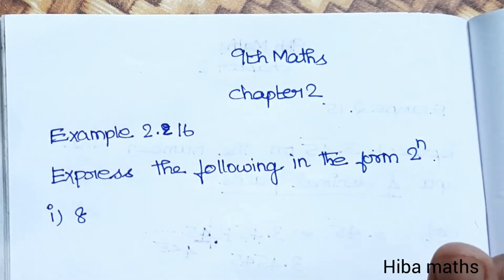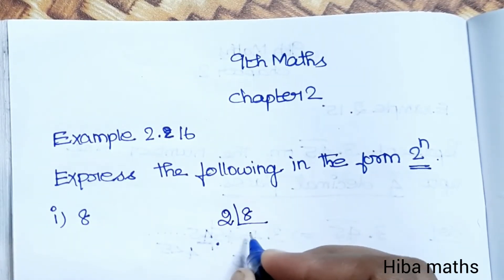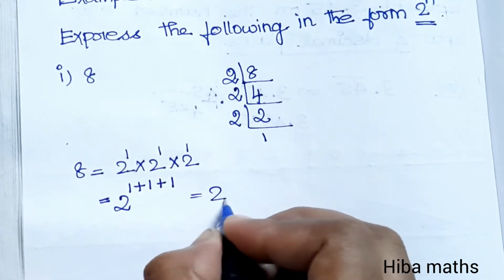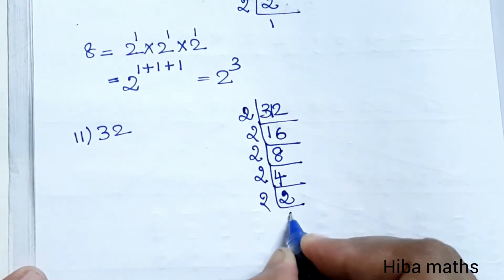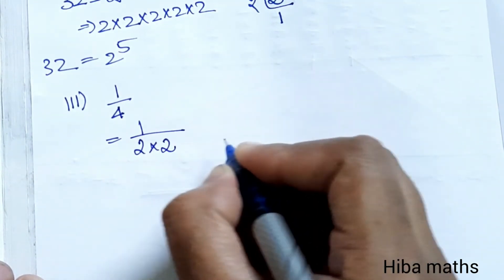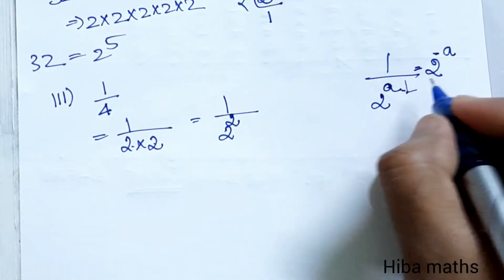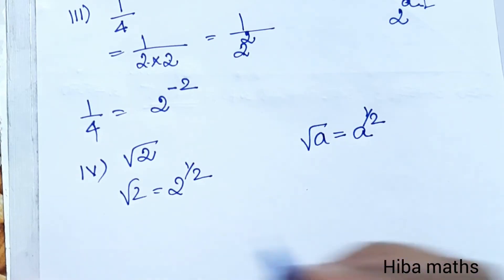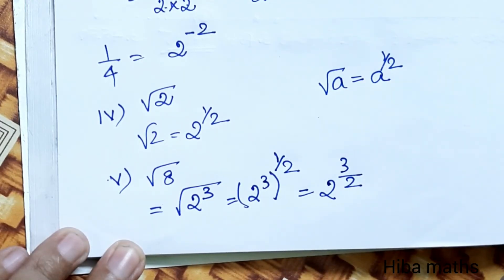9th maths chapter 2 example 2.16 TN samacheer hiba maths